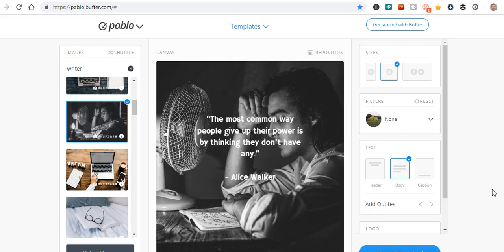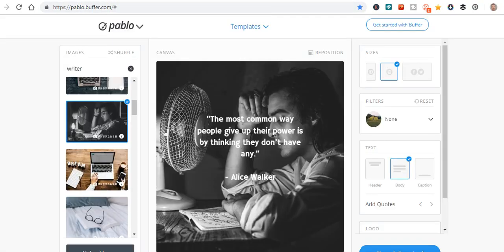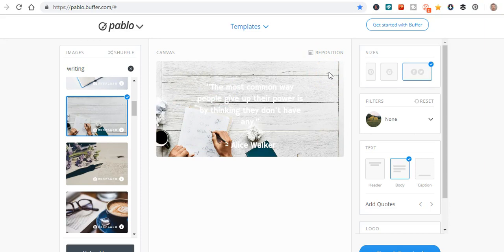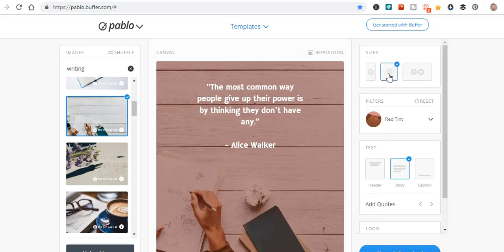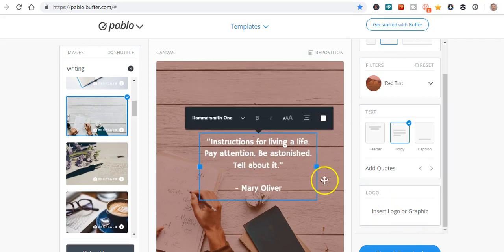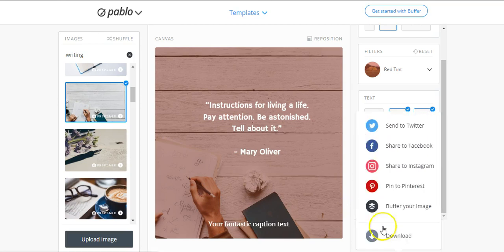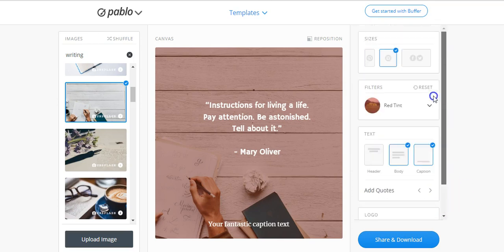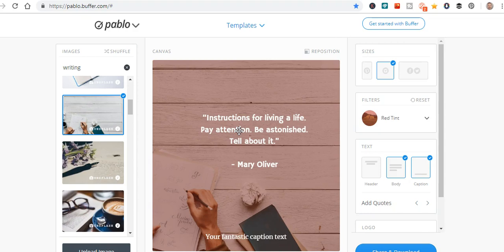How To Create Your Social Media Images At Warp Speed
Fed up with how long it takes to create your social media images? Here's a fast way to speed up the process.